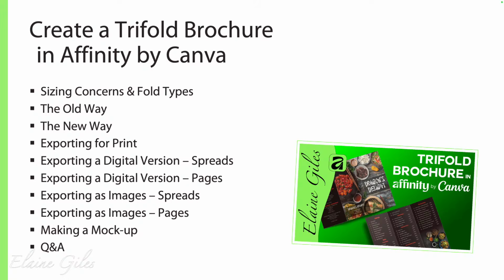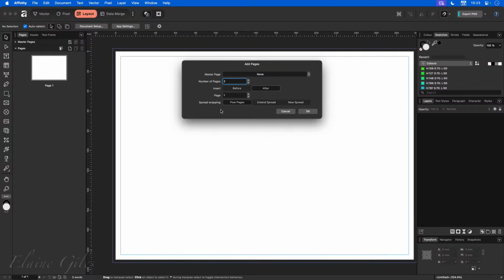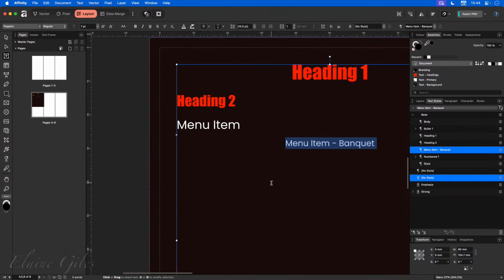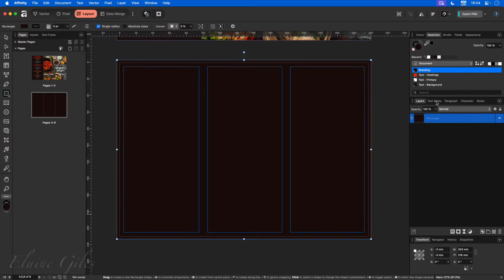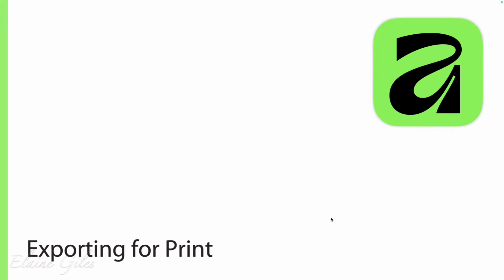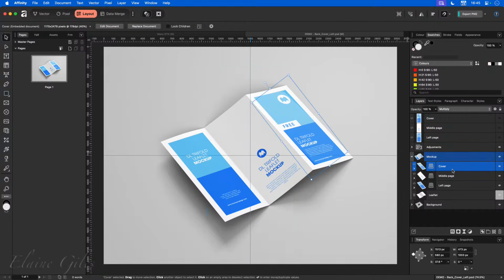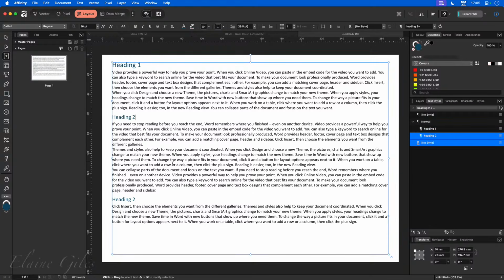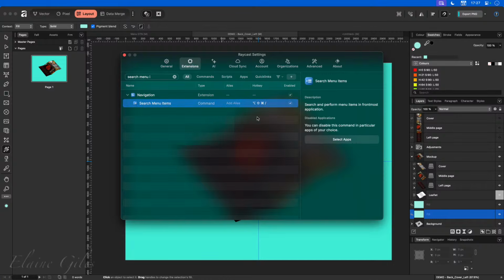Create a Trifold Brochure in Affinity by Canva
Create a Trifold Brochure with Affinity by Canva | Complete Design & Mockup Tutorial
⏰TIMINGS⏰
00:00:00 - Welcome
00:02:29 - Agenda
00:04:29 - Sizing Concerns and Fold Types
00:10:56 - The "Old" Way
00:20:26 - The "New" Way
00:29:48 - Document Palettes and Global Colours
00:35:18 - Text Styles
00:44:50 - Exporting a Template
00:48:33 - Designing the Front Cover, Back Cover and Inner Flap
00:59:45 - Mid Point Q&A
01:04:00 - The Inner Pages - Panel 2, 3 and 4
01:13:19 - Automat Text Formatting with Styles and Find and Replace
01:17:00 - Dot Leaders and Tabs
01:20:25 - Automatic Numbering of Menu Items - Global Numbered Lists
01:25:35 - Exporting for Print
01:30:13 - Exporting a Digital Version - Spreads
01:35:14 - Exporting a Digital Version - Pages
01:38:09 - Exporting as Images - Spreads
01:40:16 - Exporting as Images - Pages
01:41:33 - Making a Mock-up
01:53:00 - Wrap Up
01:59:40 - Q&A

🌟 Master Professional Brochure Design with FREE Affinity by Canva! 🌟
Join me in this comprehensive guide where we create a restaurant/take-away menu trifold brochure from scratch using the new unified Affinity by Canva app. Perfect for beginners and designers transitioning from Adobe!

1. Brochure Fundamentals: Master trifold layout planning, panel relationships, and design flow
2. Affinity by Canva Deep Dive: Every tool and feature needed for professional brochure creation
3. Export Mastery: Perfect settings for both print shops and digital distribution
4. Individual Panel Export: Slice and export panels for social media and web use
5. Mockup Creation: Transform your flat design into stunning 3D presentations

🚀 Follow Along
Download the FREE Affinity by Canva app before starting, and create your own version as we work together. Pause anytime you need to catch up!

🧰 RESOURCES
🔤 Fonts

🔍 Why This Session?
- Clear Step-by-Step Process: No steps skipped, everything explained
- Real-World Project: Create a complete takeaway menu brochure
- Professional Techniques: Industry-standard setup and export methods
- Template Creation: Build once, reuse forever
- Portfolio Builder: Add a professional piece to your design collection

🎯 Perfect For
- Small business owners creating marketing materials
- Designers exploring the FREE Affinity by Canva platform
- Students building design portfolios
- Anyone wanting professional results without subscriptions

💡 Key Takeaways
- Proper panel setup accounting for folds
- Bleed and safe zone management
- Converting designs to reusable templates
- Multiple export options for different uses
- Creating client-ready mockup presentations

❓ Got questions?